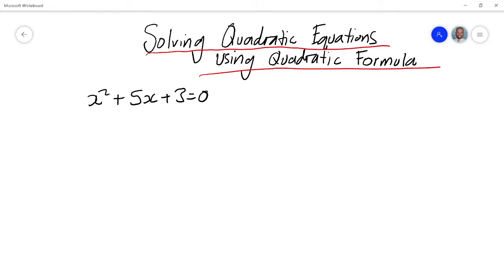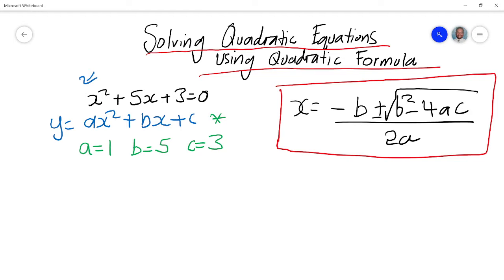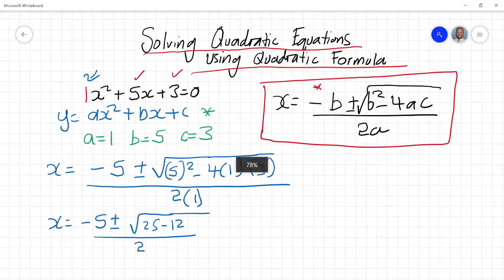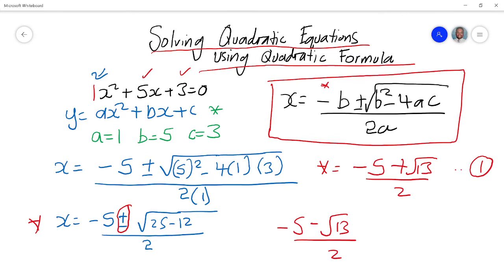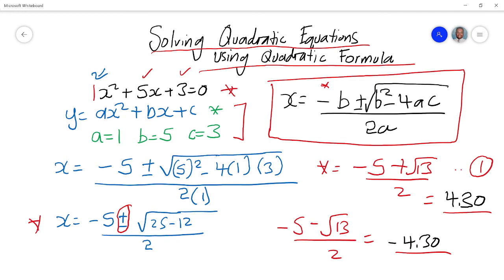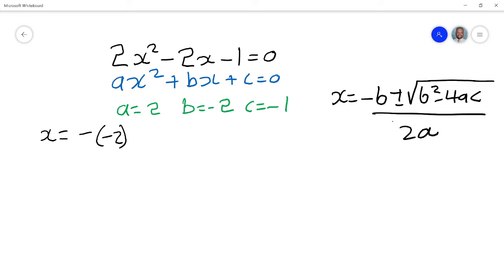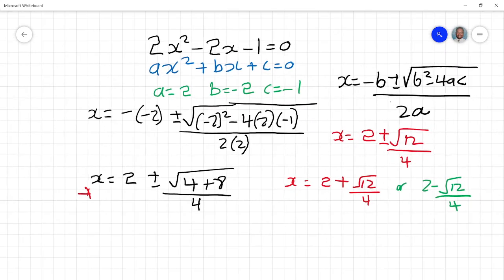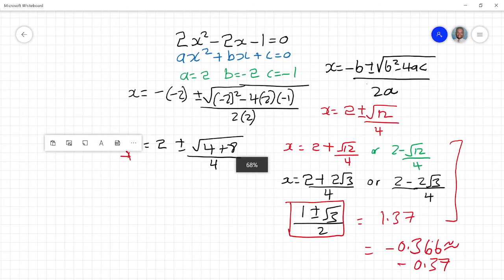Solving Quadratic Equations using the Quadratic Formula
This video explains how to solve quadratic equations using the Quadratic formula